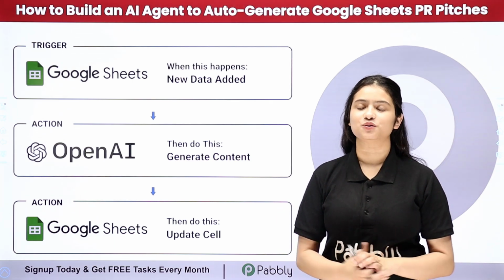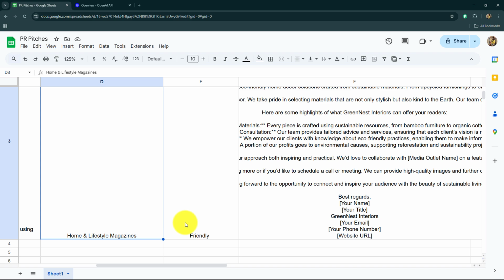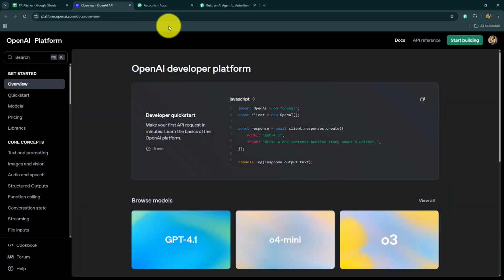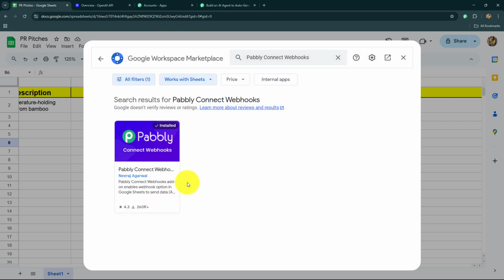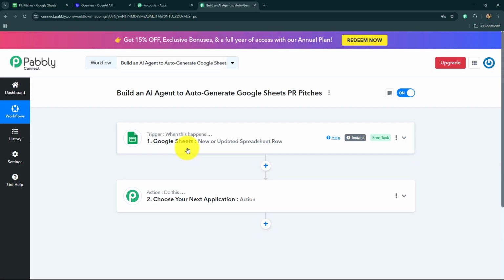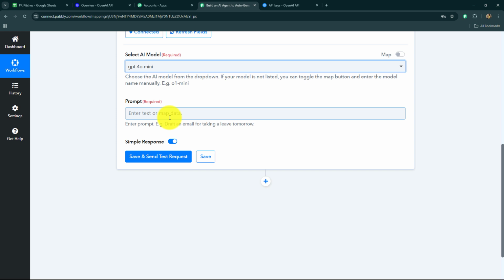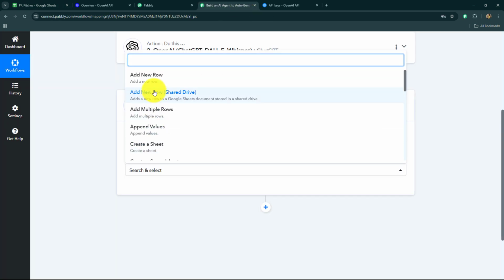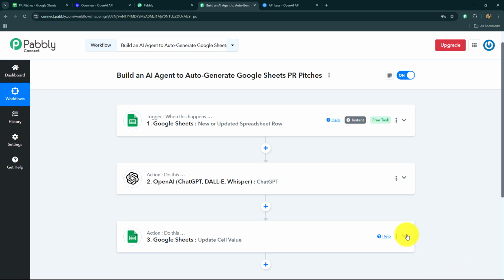How to Build an AI Agent to Auto-Generate Google Sheets PR Pitches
In this video, you'll learn how to build an AI agent that auto-generates PR pitches using Google Sheets. We’ll walk you through using AI tools alongside Google Sheets to streamline the creation of compelling pitches for your public relations needs. Pabbly Connect simplifies the entire process by automating data transfer and communication between applications, eliminating repetitive tasks and enhancing productivity. This solution saves you valuable time and ensures your PR efforts are more effective and less time-consuming.

Use Case:-

As a PR manager at a small startup, I used to spend hours tailoring pitches for journalists and bloggers before every product launch. To speed things up, I created an AI-powered workflow using Pabbly Connect. Now, whenever I enter a campaign brief and product details into Google Sheets, an AI agent automatically generates customized PR pitch drafts for different media segments—like tech blogs, lifestyle magazines, and startup newsletters. This lets me focus more on outreach while maintaining personalized messaging for each outlet.

Benefits of Pabbly Connect:

1. Automation: Save time, money, and resources by automating tasks.

2. Integration: Connect various web services to create efficient workflows.

3. Security: Enjoy industry-standard security for your data.

4. Scalability: Easily add new applications and services to your workflow.

5. Cost-effective: Choose from plans suitable for different business sizes, with no charges for internal tasks.